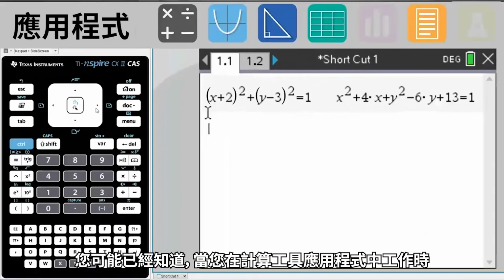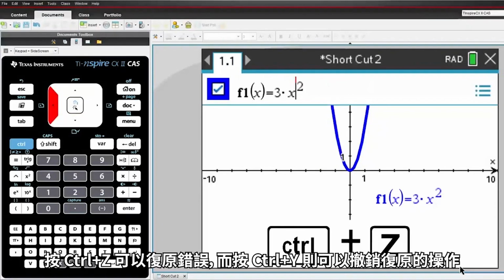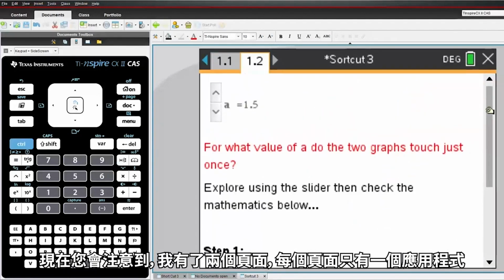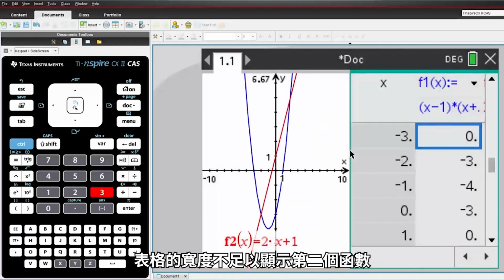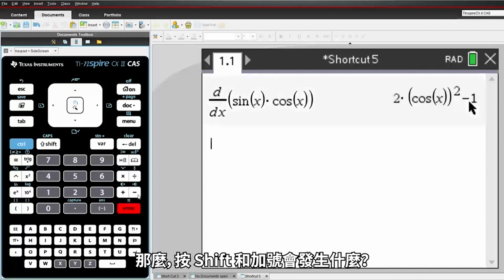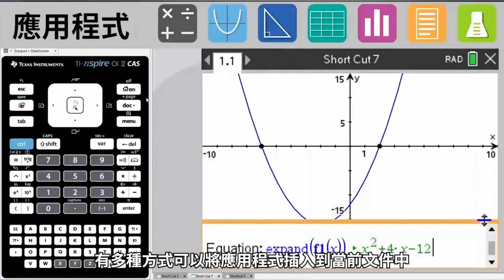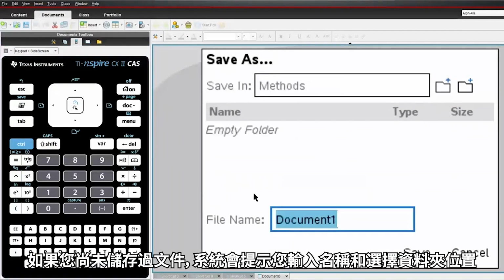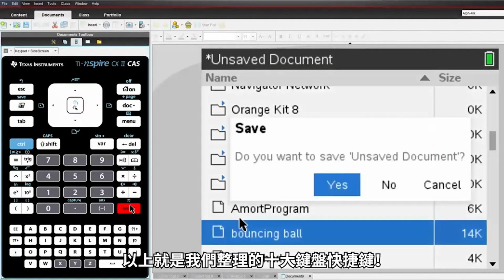TI Nspire CX II 圖形計算機的十大鍵盤快捷鍵與使用技巧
📨 最新消息─TI Nspire CX II 圖形計算機的十大鍵盤快捷鍵與使用技巧

在這支影片中，將帶您快速了解如何使用 **TI-Nspire 計算機** 的十大實用鍵盤快捷鍵，提升您的操作效率與便利性！ 🎯✨

✨ 重點搶先看：
🔹 複製與貼上：如何快速提取計算結果並貼到其他地方。📋
🔹 復原與重做：輕鬆解決操作失誤。♻️
🔹 群組與取消群組：靈活管理頁面上的應用程式與資料。🗂️
🔹 表格模式：快速查看與編輯函數的值表。📊
🔹 快捷鍵應用：從微分符號到插入數學框，全方位提升筆記應用程式的功能。🔢
🔹 文件管理：學會儲存、開啟與新增文件的最佳操作方式。💾🗃️

📖 透過本影片，您將學會如何以更高效、更直觀的方式運用 TI-Nspire 計算機的功能，讓學習和工作事半功倍！*🚀

👉 立即點擊播放，開始探索這些神奇的快捷鍵吧！ 🎥✨